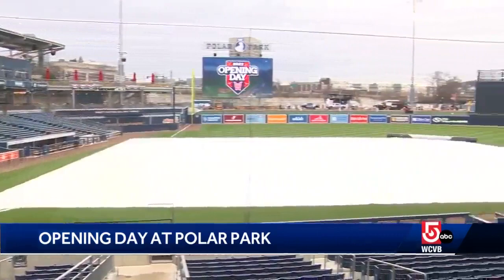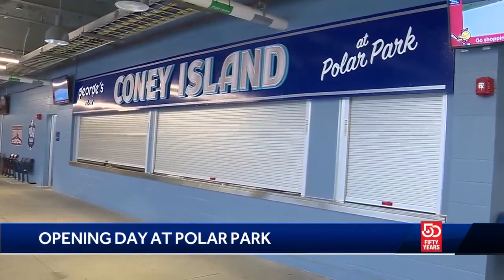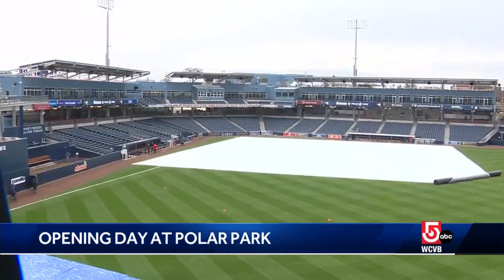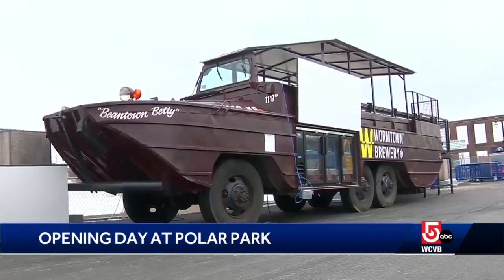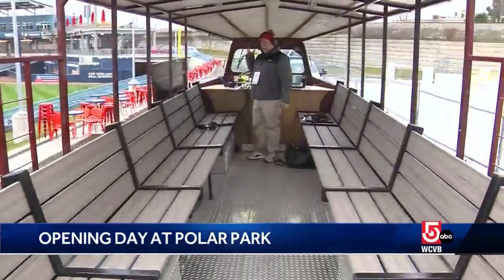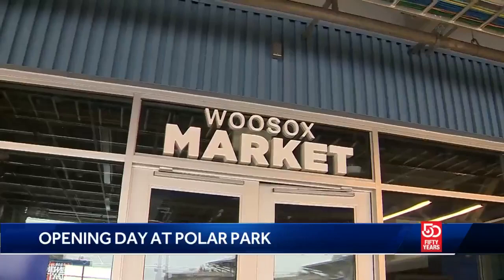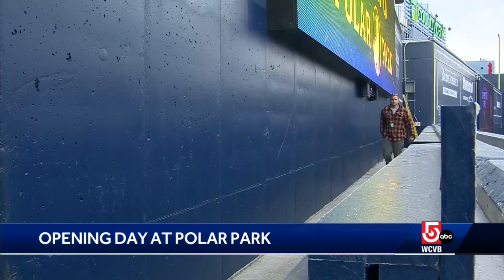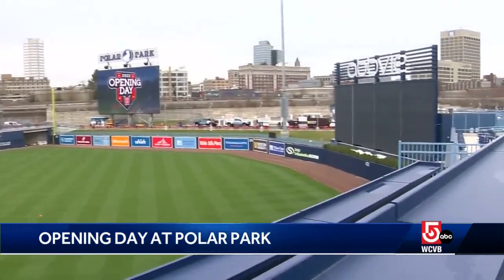Inside the new unique features of Worcester's Polar Park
Fans will also see new food options, including a shop, tap and go option at WooSox Market so fans don't have to wait in line.